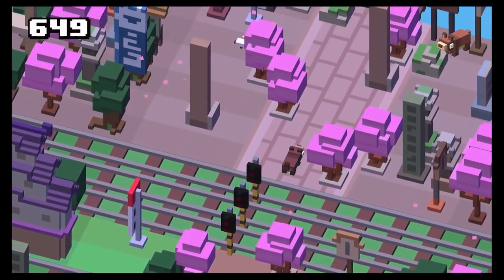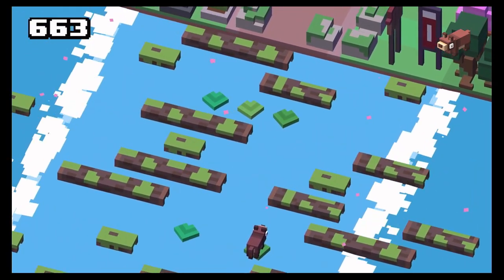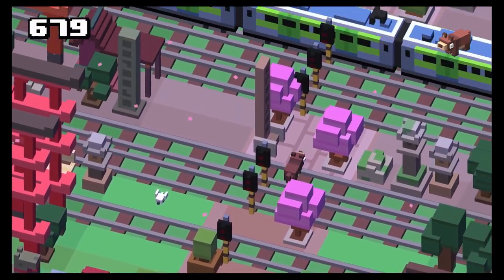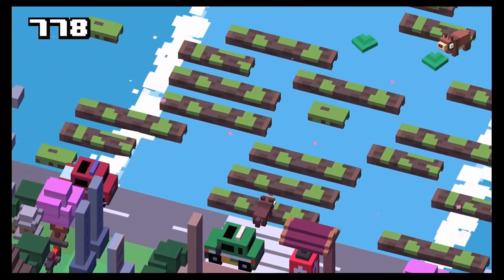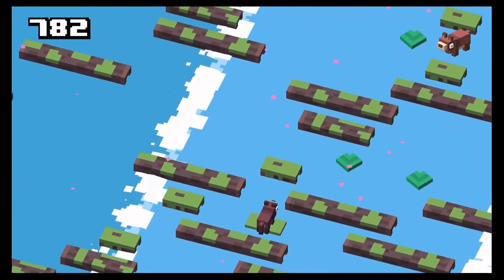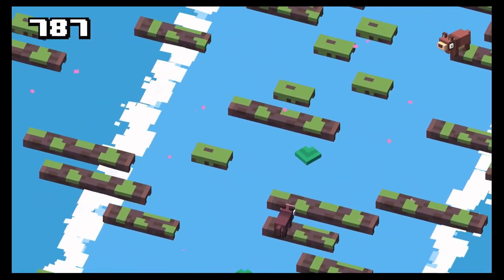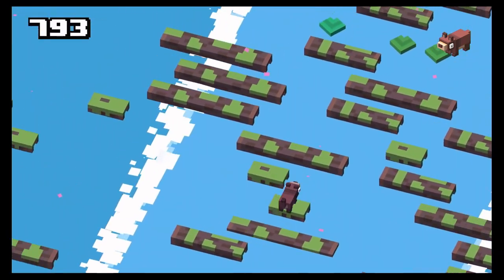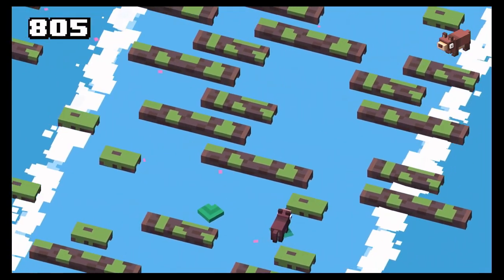GCSE Computer science revision in crossyroad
Easy marks. Technologies of storage. Forward Slash Steve (Gaming LEGEND) talks you through the 3 technologies of storage. Then... can he rock another top ten place in peckingorder